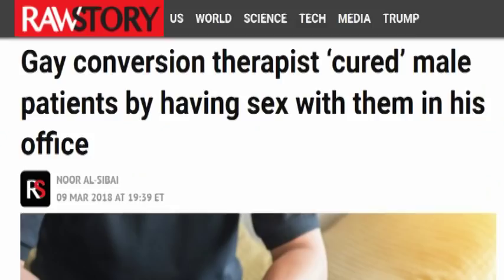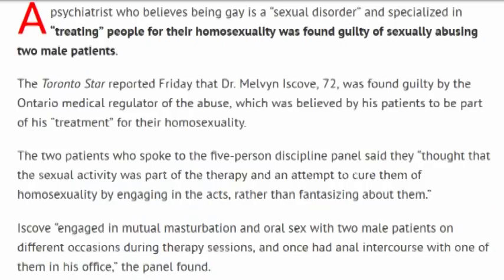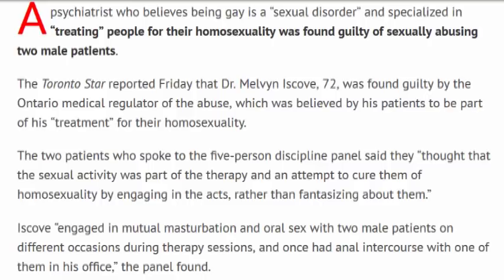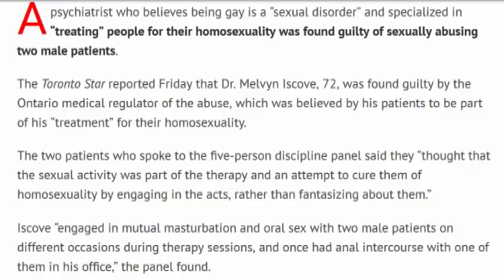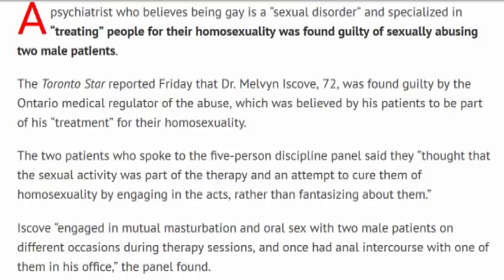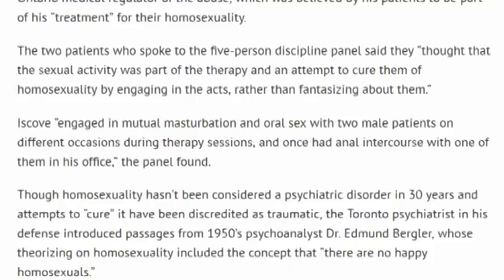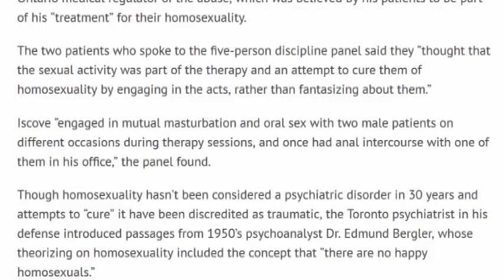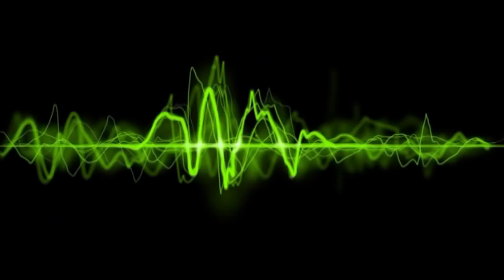Gay Conversion Therapist Had Sex With Clients To 'Cure' Them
A psychiatrist who believes being gay is a “sexual disorder” and specialized in “treating” people for their homosexuality was found guilty of sexually abusing two male patients.

The Toronto Star reported Friday that Dr. Melvyn Iscove, 72, was found guilty by the Ontario medical regulator of the abuse, which was believed by his patients to be part of his “treatment” for their homosexuality.

The two patients who spoke to the five-person discipline panel said they “thought that the sexual activity was part of the therapy and an attempt to cure them of homosexuality by engaging in the acts, rather than fantasizing about them.”

Clip from The Kyle Kulinski Show, which airs live on Blog Talk Radio and Secular Talk Radio Monday - Friday 11:00 AM - 12:30 PM Eastern time zone.